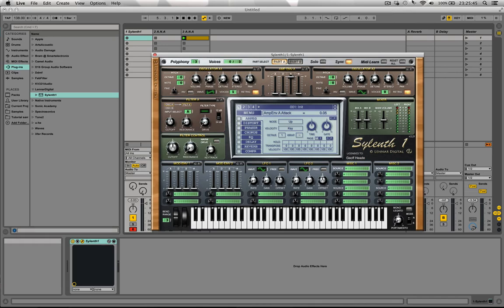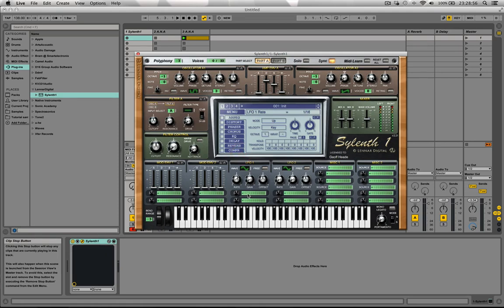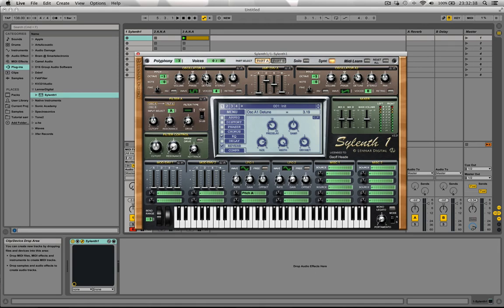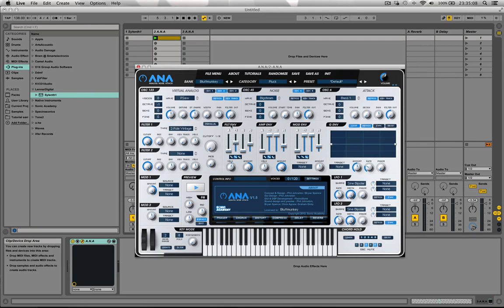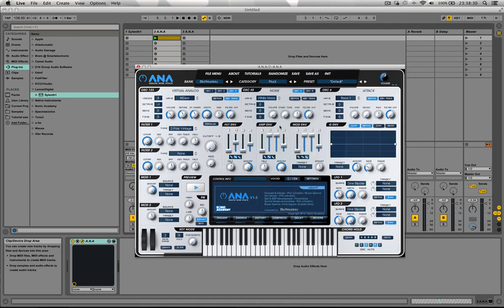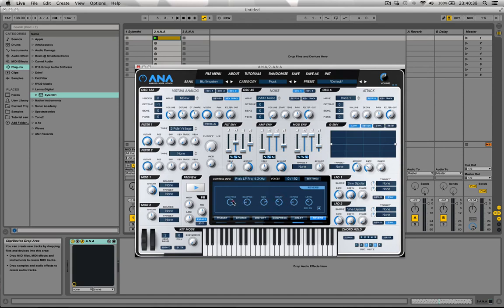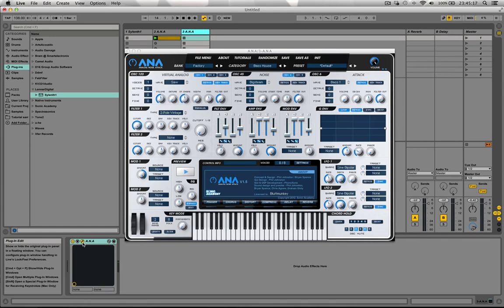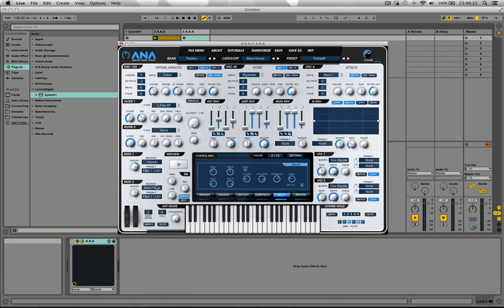11) Понимание субтрактивного синтеза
Синтезирование Leads  или лидирующих инструментов